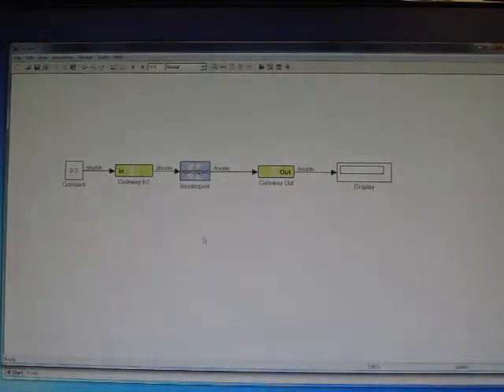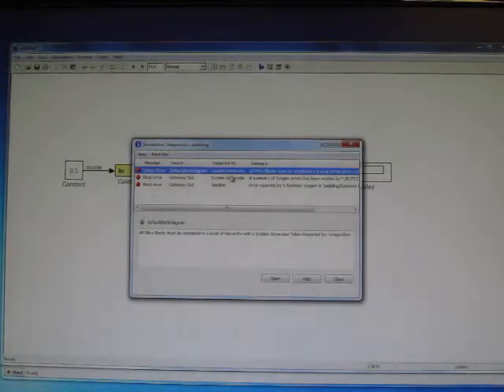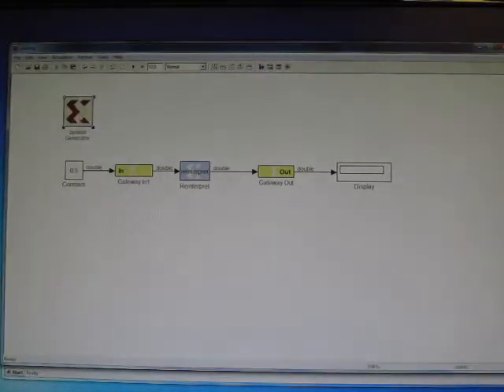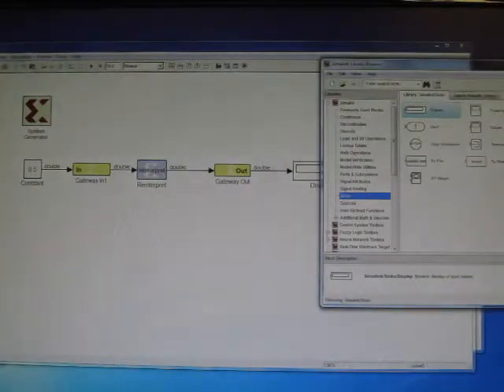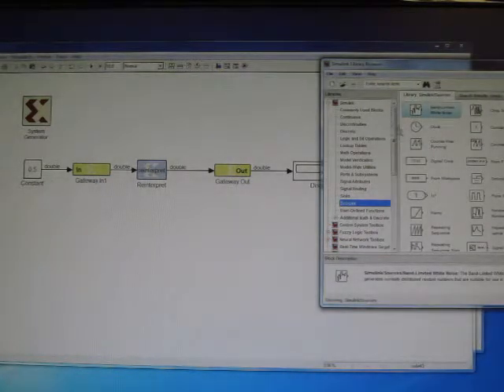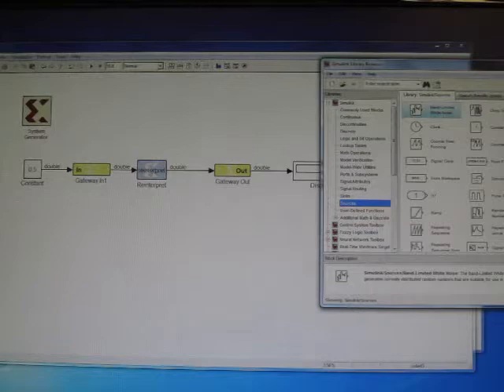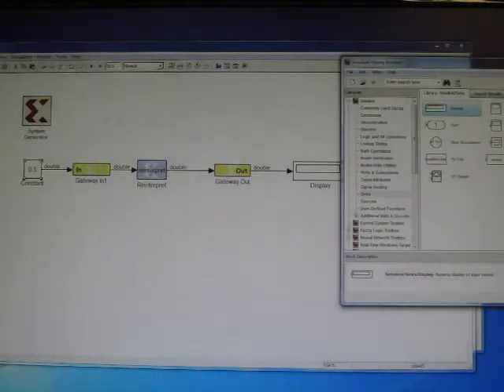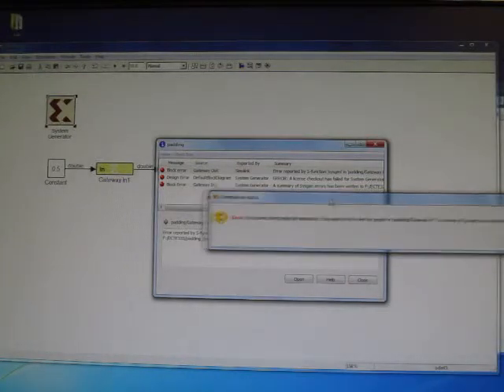Xilinx Common Errors Students Make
This video will look at some of the common errors students make when using Xilinx for FPGA programming